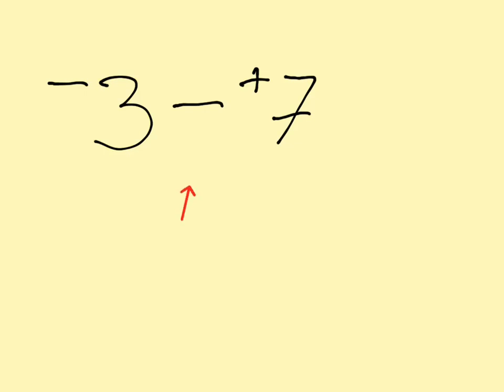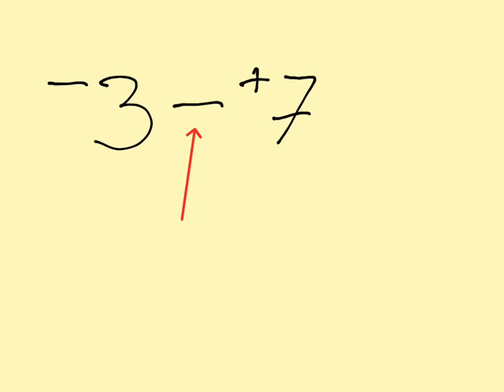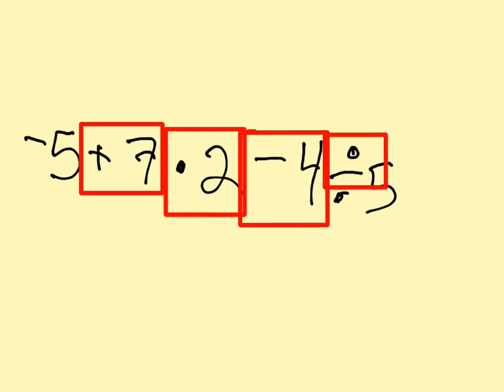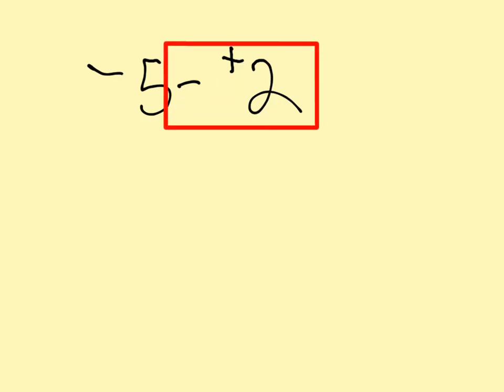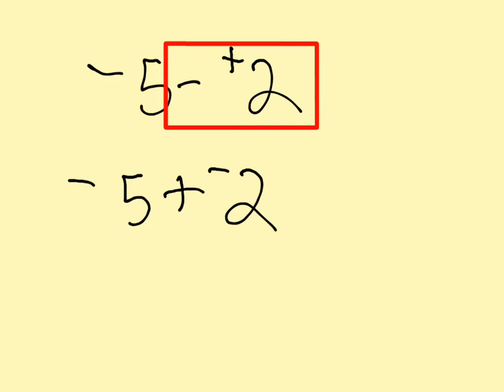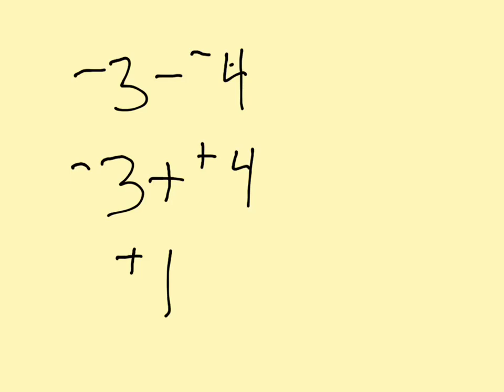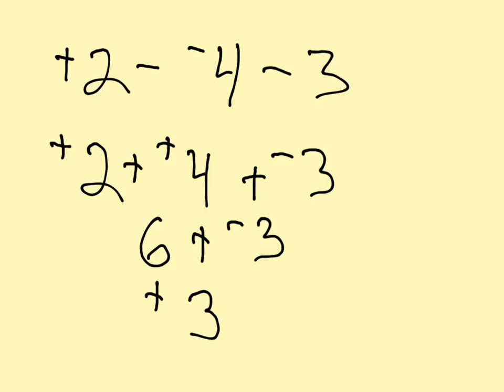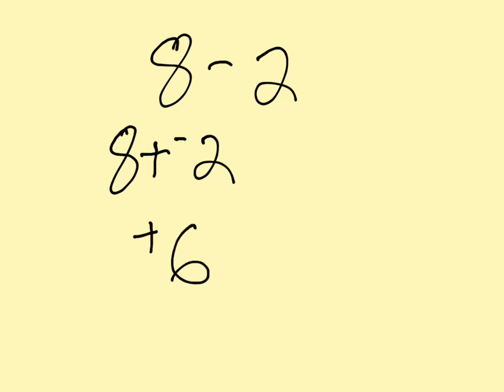Subtracting integers by changing to addition